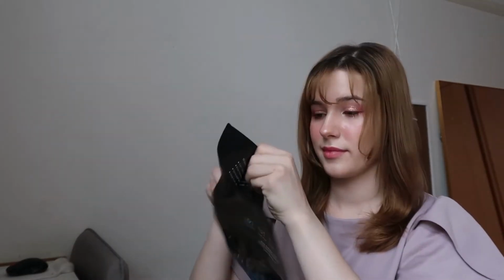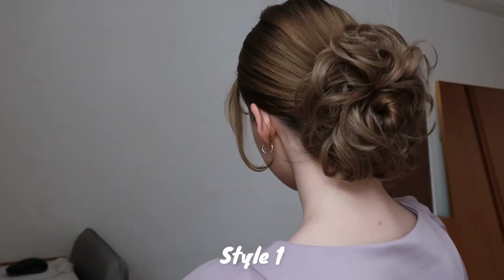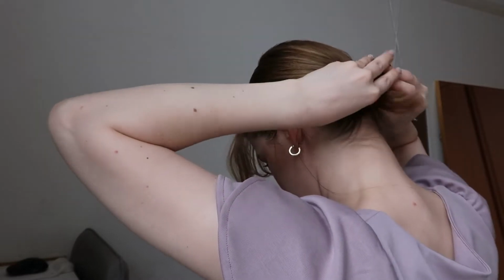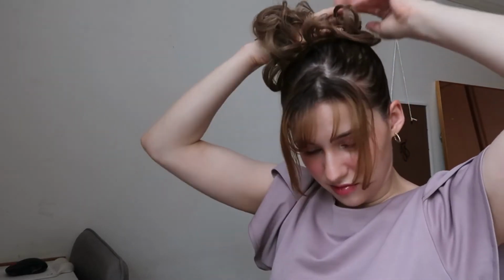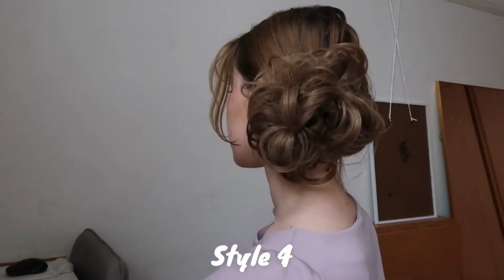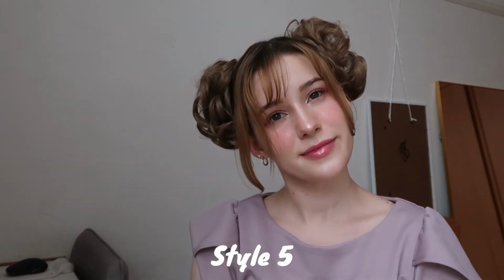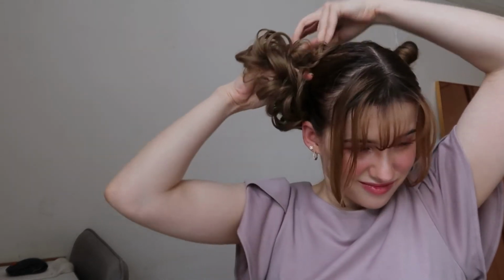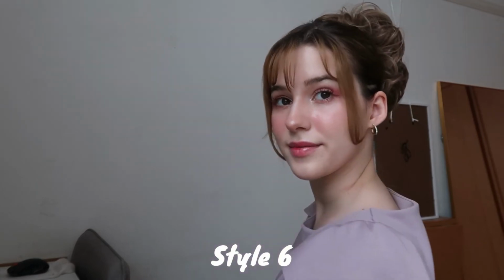6 Ways to Wear the Messy Bun Hairstyle Tutorial with FESHFEN Hair | Medium Length Hair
Feshfen - Your Keenest Eyes On Fashion. We provides you with the finest of 100% Remy Human Hair Weave, Lace Closure, Full Lace Wigs, Lace Front Wigs, Clip In Hair Extensions etc. Where there is a fashion women, there is a popular wigs. That's Feshfen, your private hair consultant. Surbscribe if you like it! ❤❤❤

●♡Social Info♡●
Follow us@FESHFENHair